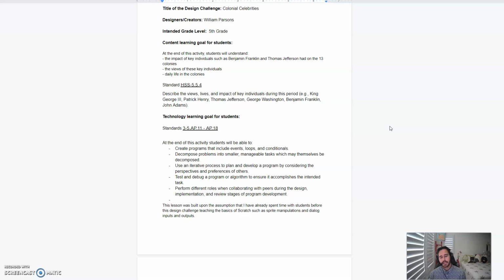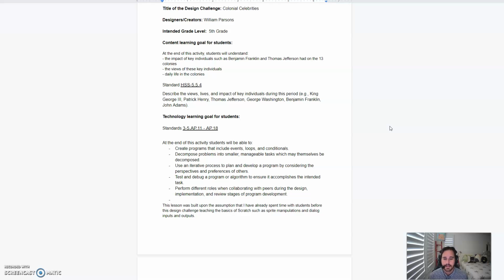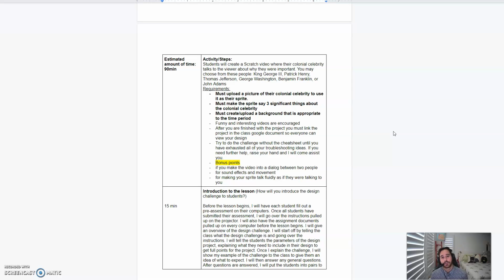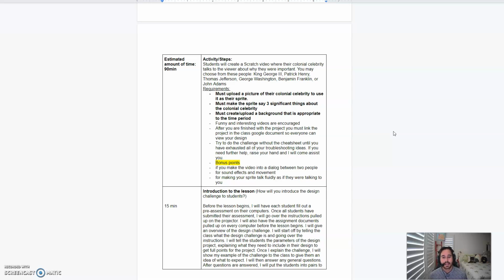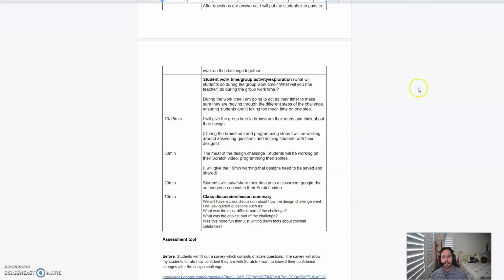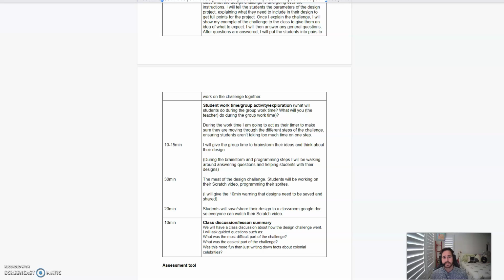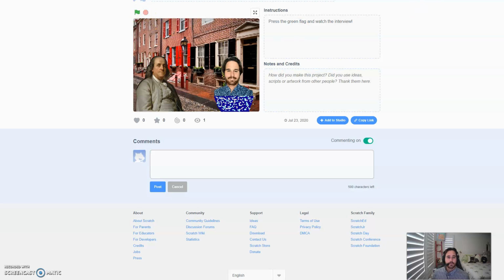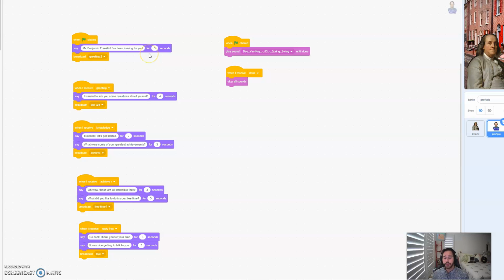Design Challenge Lesson Plan: Colonial Celebs!